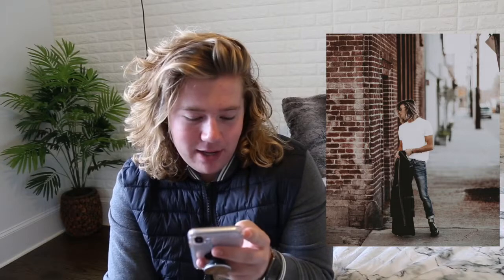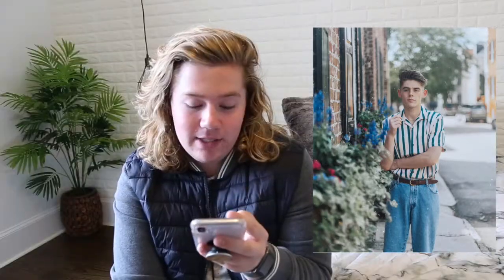RECREATING MALE INSTAGRAM MODELS PHOTOS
i recreate pics and such lol

follow and dm me and say hey on:
vsco // @sethjholl07